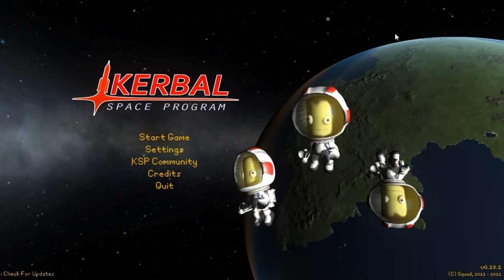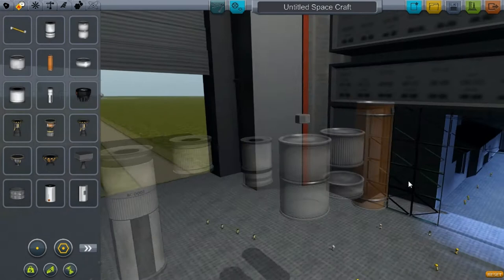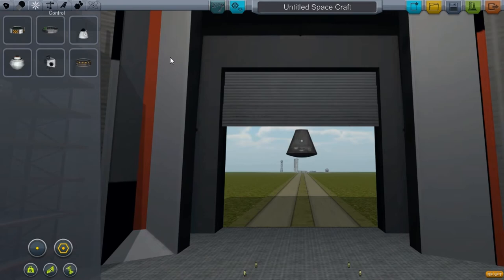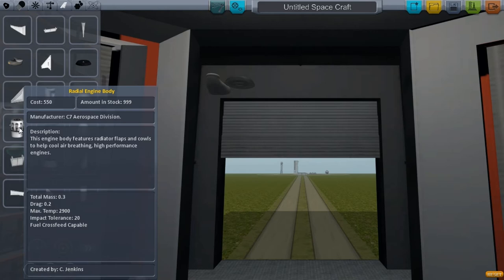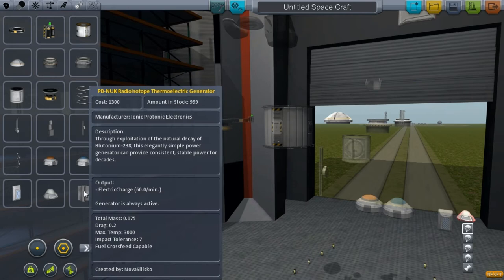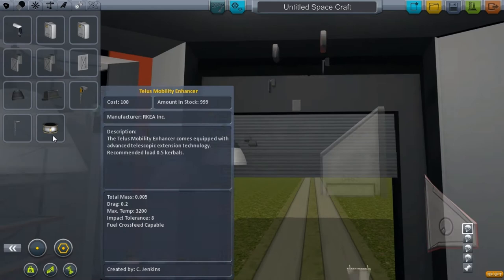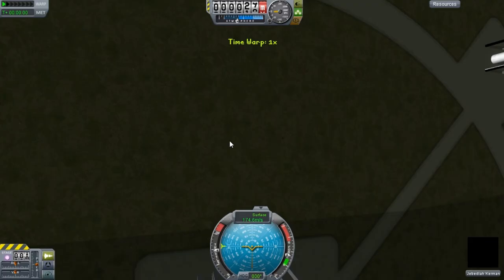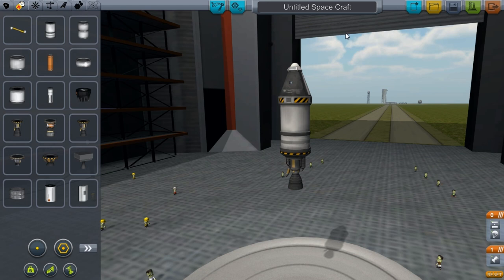KSP 18.1 VAB Tutorial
Here we look at the new stuff in the VAB